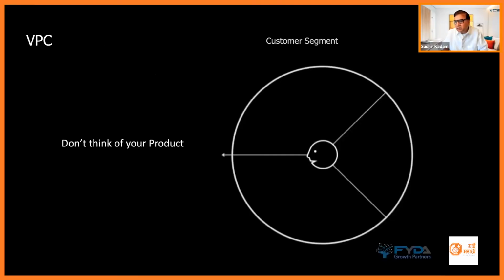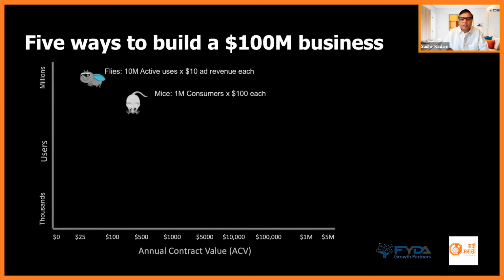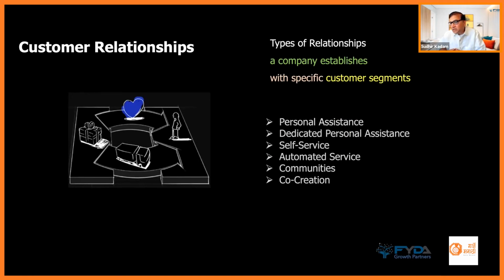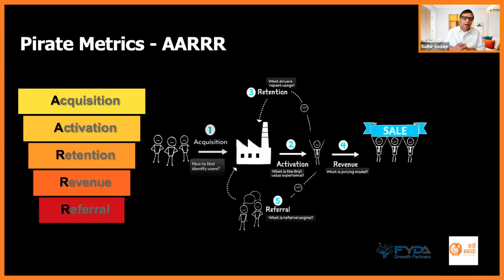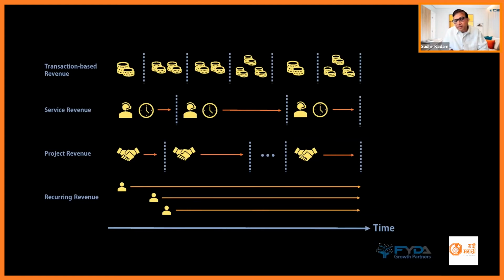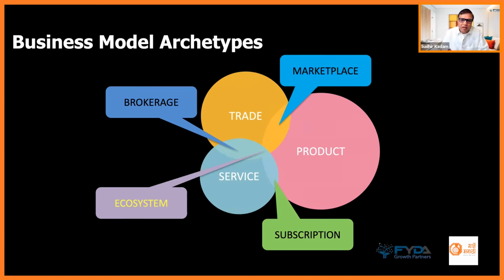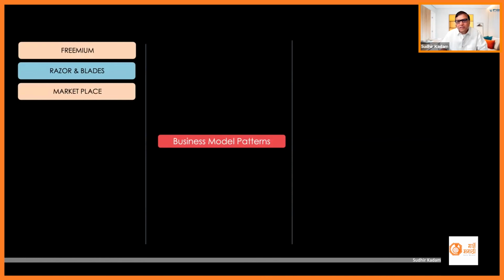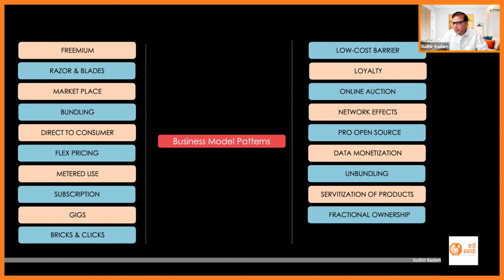Garje Marathi Week 3 Custmoer Relationship